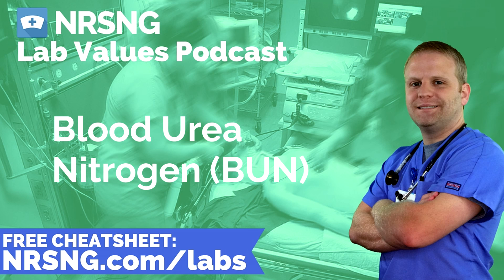Blood Urea Nitrogen BUN Nursing Considerations, Normal Range, Nursing Care, Lab Values Nursing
Grab our free cheatsheet covering the 63 Must Know Labs for nurses right

Blood Urea Nitrogen (BUN)
Normal 7-20 mg/dL
Indications
 Identifying:
o Liver Problems
o Renal Problems
o Hydration Status
o Tumor Lysis
 Evaluate effects of drugs on:
o Liver
o Kidney
 Monitor effectiveness of hemodialysis
Description
Blood urea nitrogen (BUN) measures the amount of urea in the blood. When protein is broken down ammonia is formed. Ammonia is converted to urea in the liver and is eventually excreted in the kidneys.
What would cause increased levels?
 Renal Failure
 Congestive Heart Failure (CHF)
 Myocardial Infarction (MI)
 Kidney Disease
 Shock
 Dehydration
 Excessive Protein Intake
 Diabetes Mellitus (DM)
 Gastrointestinal (GI) bleed
 Urinary Tract Obstruction
What would cause decreased levels?
 Liver Failure
 Over-hydration
 Inadequate Protein Intake
 Pregnancy